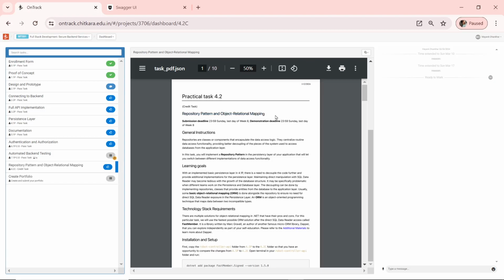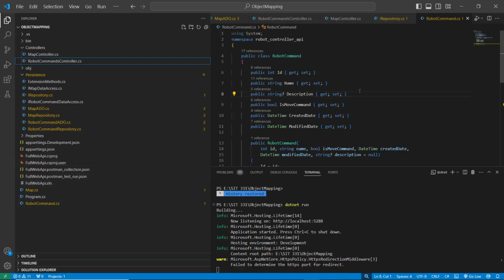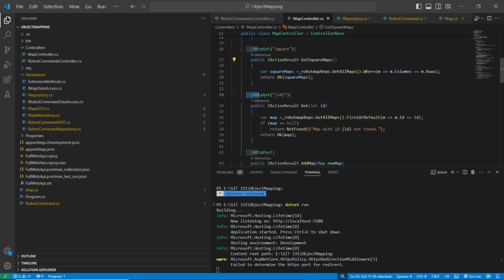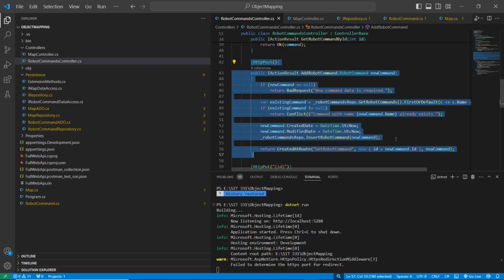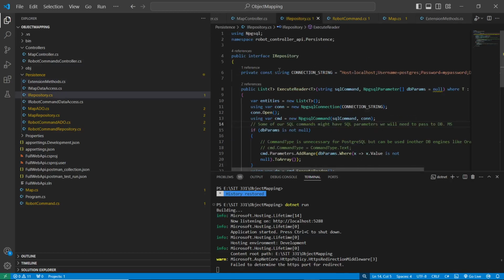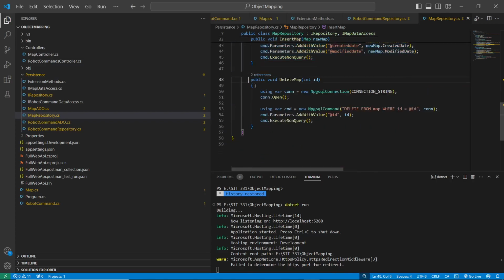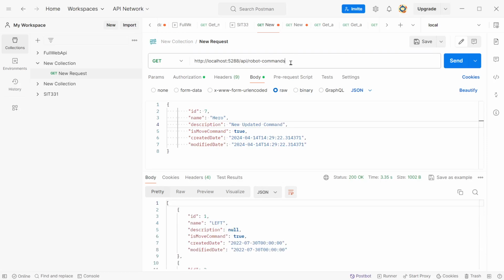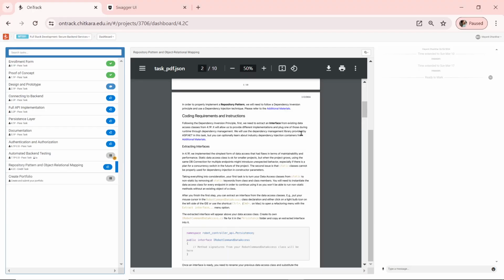SIT 331 || TASK 4.2C